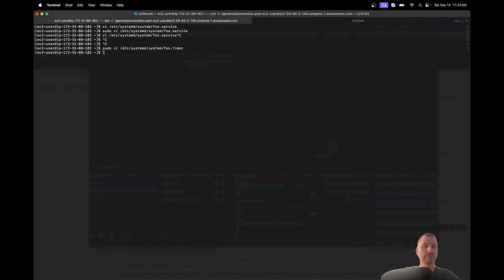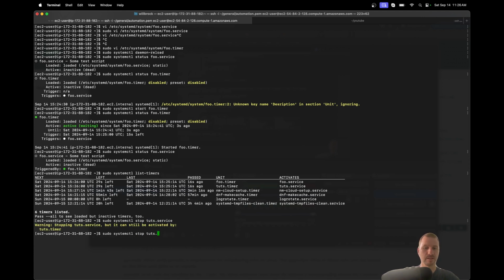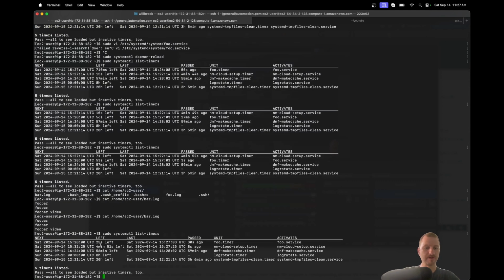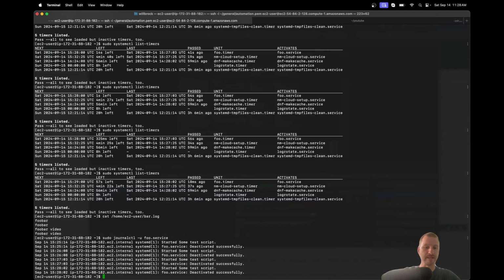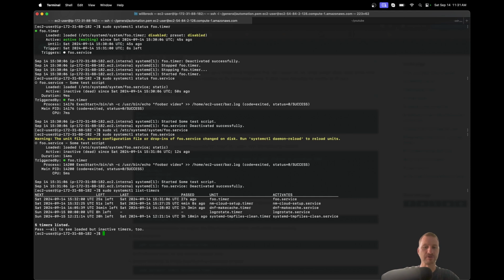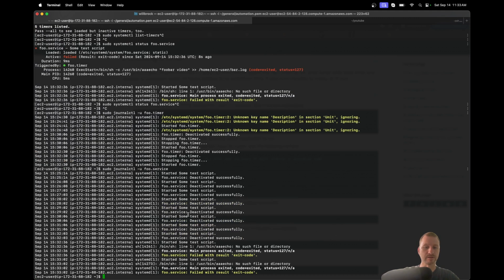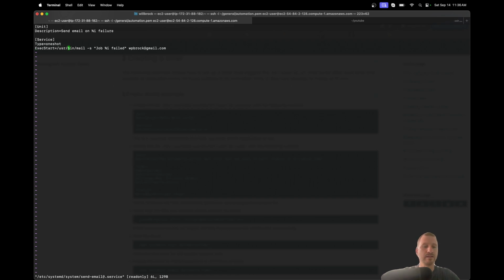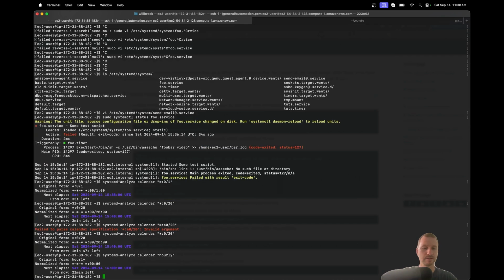Master Systemd Timers: Automate Tasks Like a Pro on Linux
In this video, I’ll walk you through everything of using systemd timers to automate tasks on Linux. We'll go over how to set up real-time, monotonic, and transient timers, replace your cron jobs, analyze timer schedules and send email notifications when jobs fail. You'll be able to get up and running with systemd timers quickly.

For more examples and tips, check out my ebook for even more advanced Linux terminal commands. "Mastering the Linux Terminal: From Beginner to Advanced," for more tips